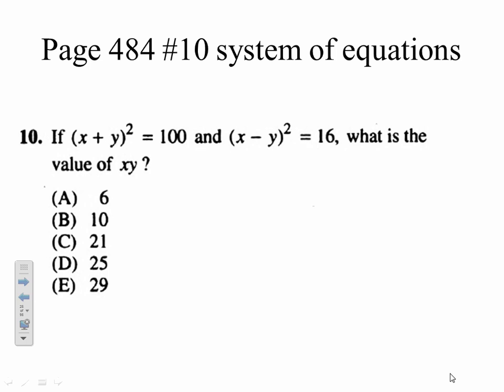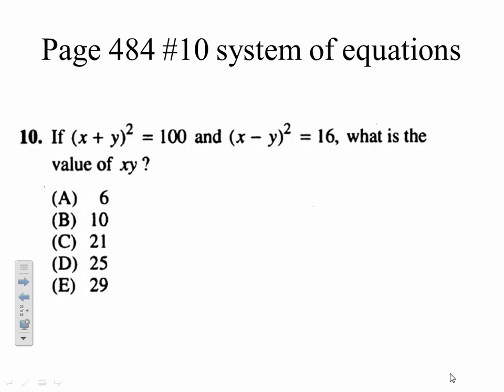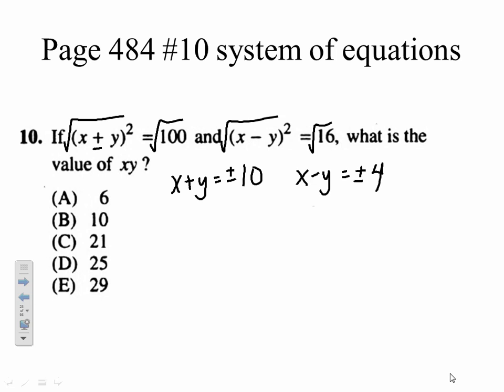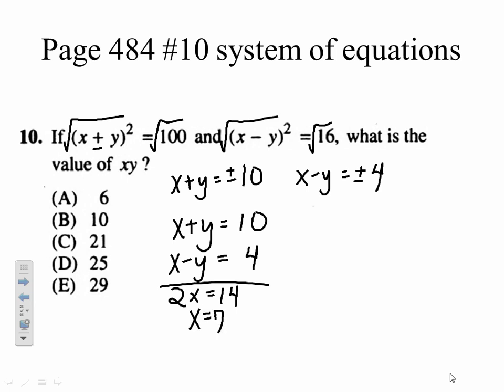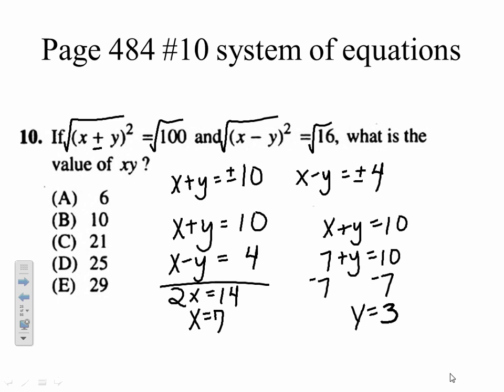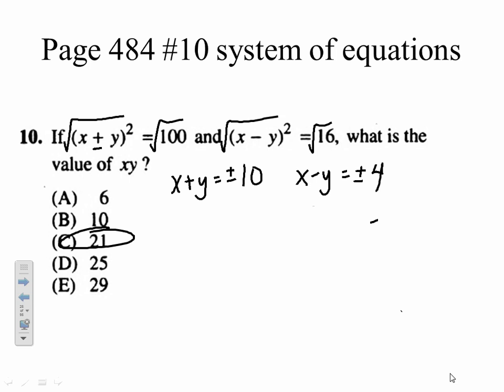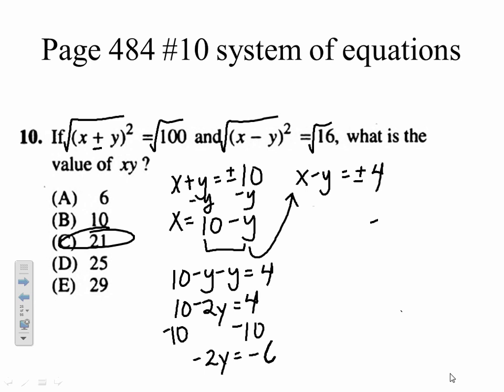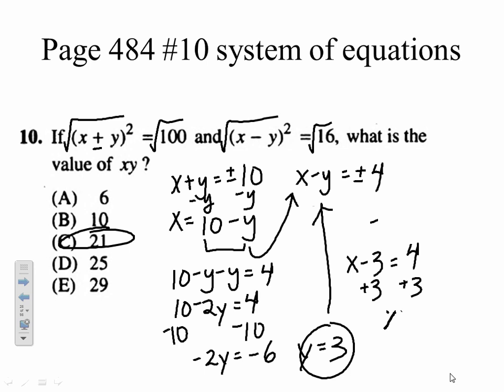2 8 10